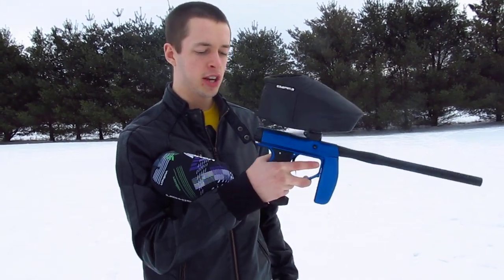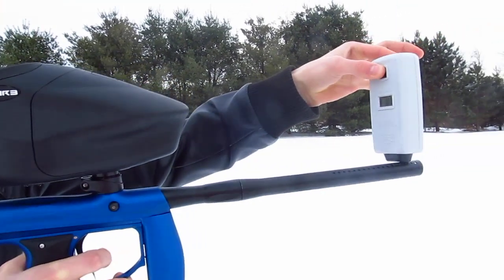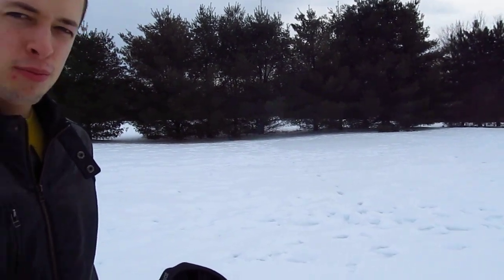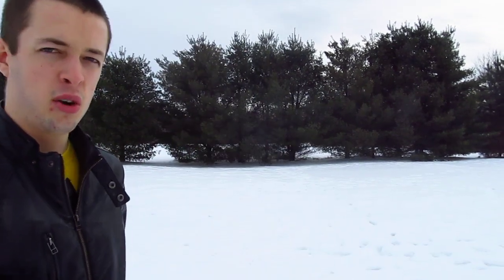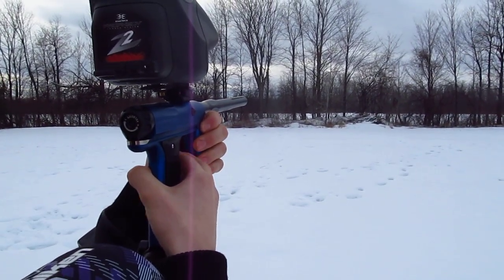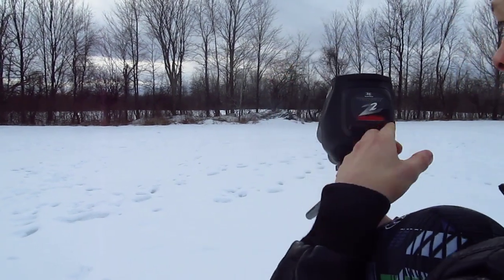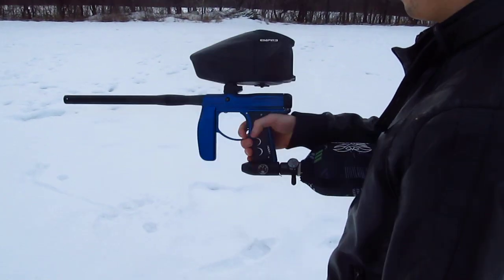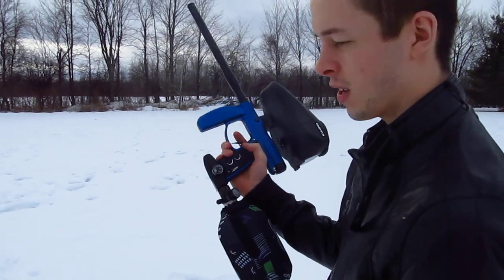Empire Axe Shooting PSP 12.5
The Lurker Bolt, and Boss Bolt V2 Shooting videos are still to come. I ran out of paint getting the Axe to work correctly but things are good now.